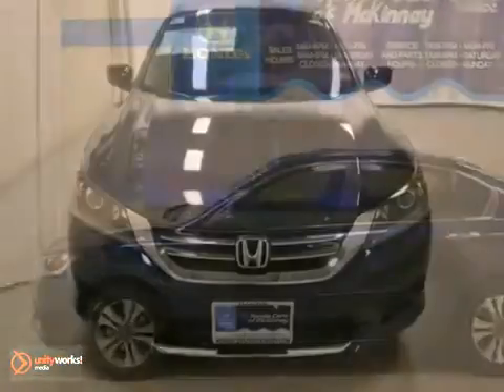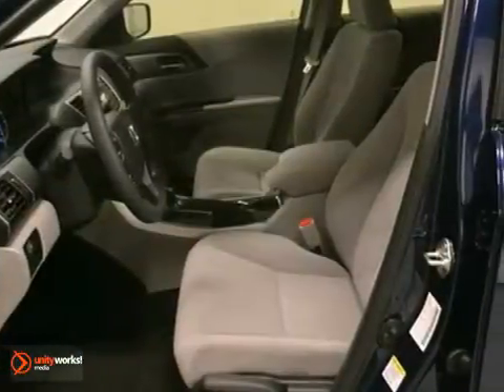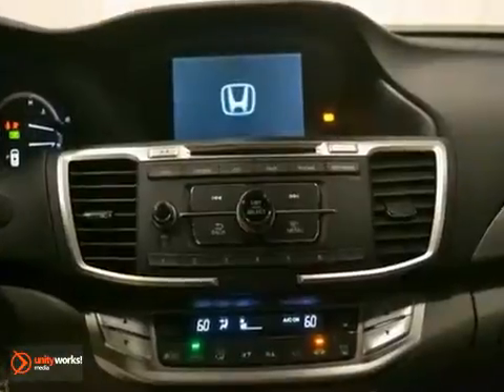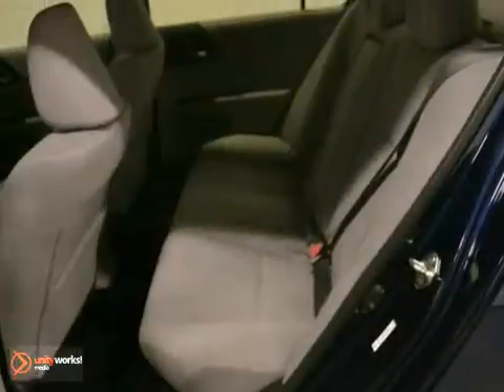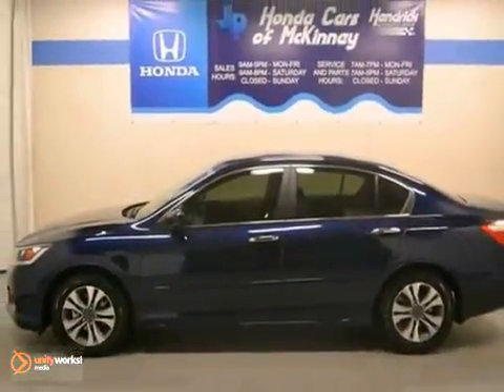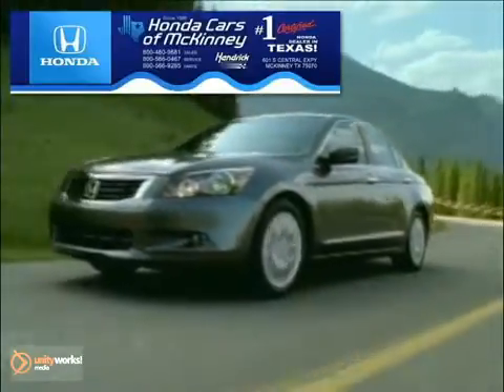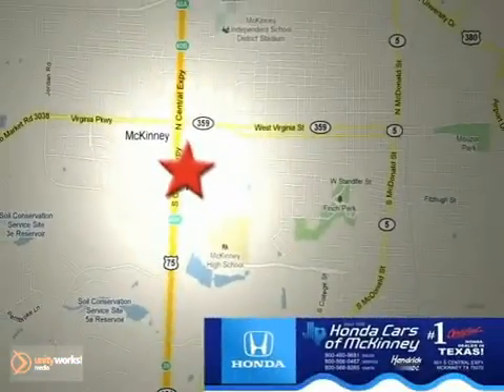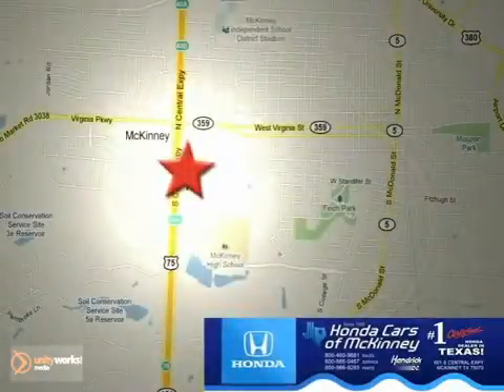2013 Honda Accord Sdn DA028849 in Dallas TX McKinney, TX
SOLD - If you are looking for real value on a great new car, Honda Cars Of McKinney invites you to call and make an appointment to view this 2013 Honda Accord Sdn, stock# DA028849. We are conveniently located near Dallas TX McKinney, TX and known for our great selection, reliability and quality. Call to take a look at this 2013 Honda Accord Sdn today.

601 S Central Expy
Dallas TX McKinney TX, 75070